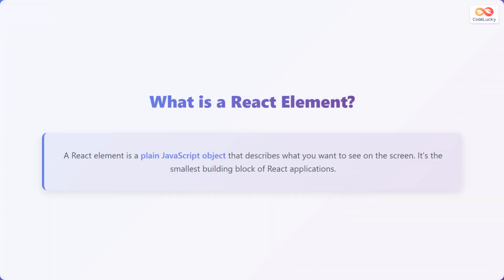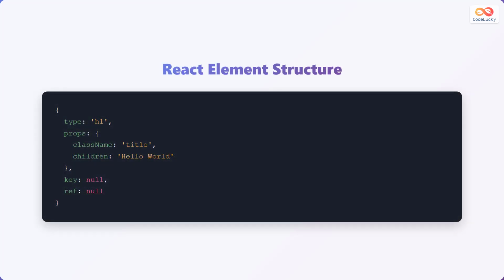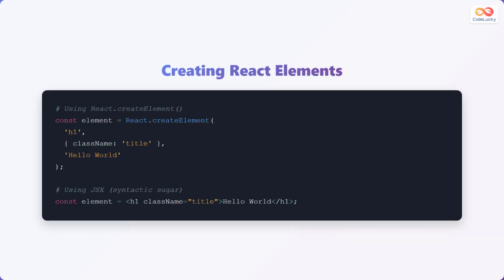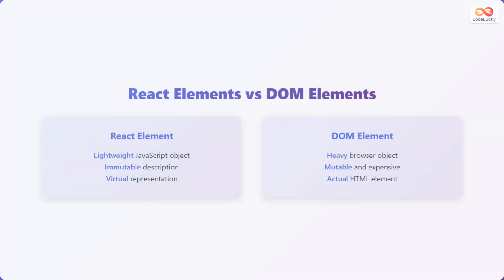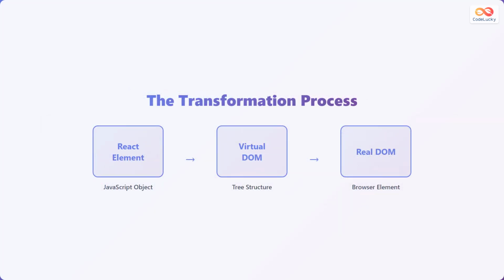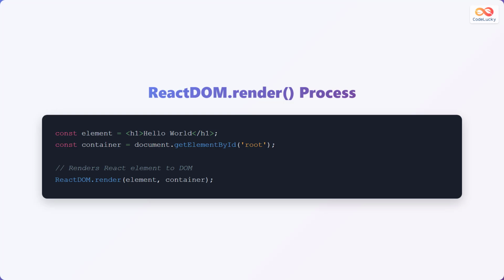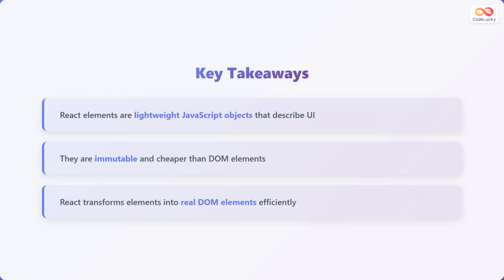React Elements Explained: From JavaScript Objects to DOM Elements ✨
Ever wondered how React elements work their magic? 🤔 This video breaks down React elements for beginners, explaining what they are and how they become the actual HTML elements you see in your browser! 💻

We'll start with the basics: React elements are simple JavaScript objects that describe what you want on the screen. We'll then explore their structure, looking at properties like `type`, `props`, `key`, and `ref`. You'll learn how to create these elements using both `React.createElement()` and the more convenient JSX syntax. ✨

Next, we'll dive into the crucial difference between React elements and DOM elements. Understand why React elements are lightweight and immutable, while DOM elements are heavier and mutable. ⚖️ Finally, we'll trace the transformation process, from React elements to the Virtual DOM, and then to the Real DOM, all powered by `ReactDOM.render()`. 🚀

By the end of this video, you'll have a solid understanding of React elements and how they contribute to building dynamic user interfaces. This knowledge is foundational for any React developer! 👍

Chapters:
00:00 - Understanding React Elements
00:21 - What is a React Element?
00:40 - React Element Structure
01:15 - Creating React Elements
01:52 - React Elements vs DOM Elements
02:26 - The Transformation Process
02:58 - ReactDOM.render() Process
03:20 - Key Takeaways
03:45 - Outro